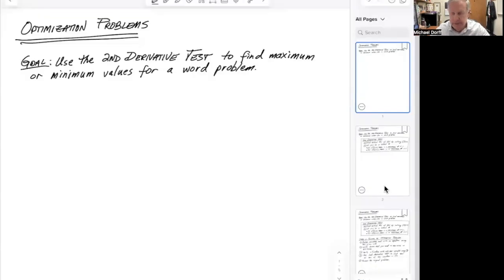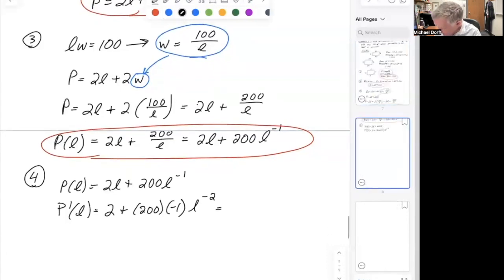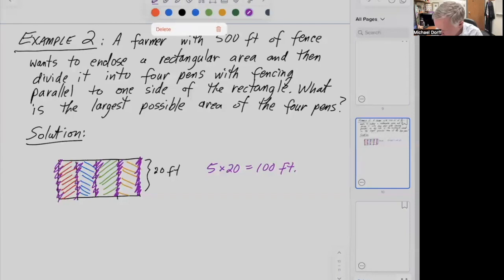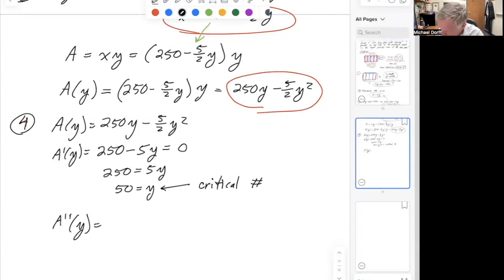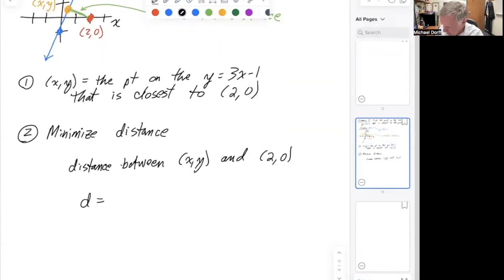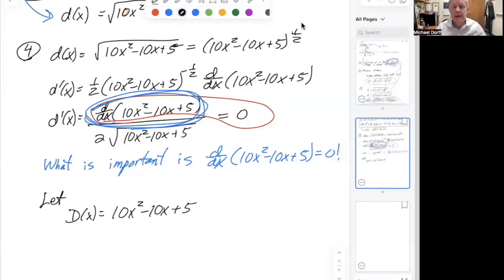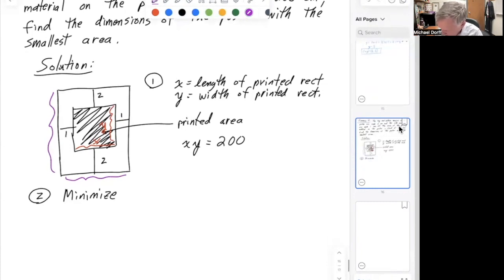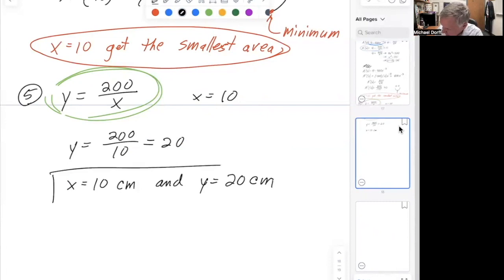Day 27: Lesson - Optimization Problems, Part 1 (Sect 4.7A)